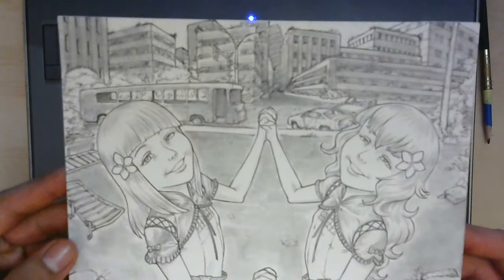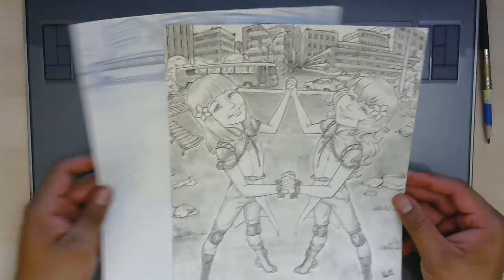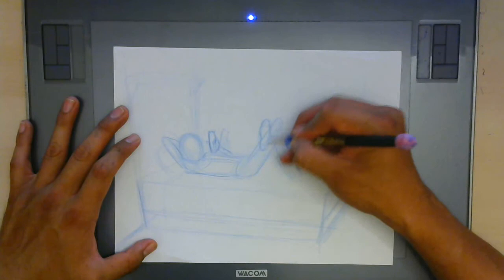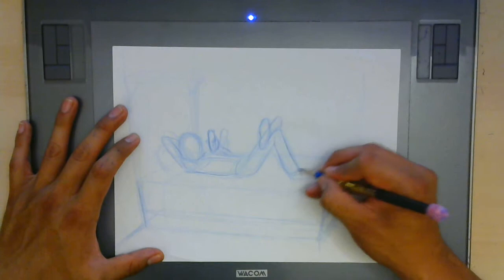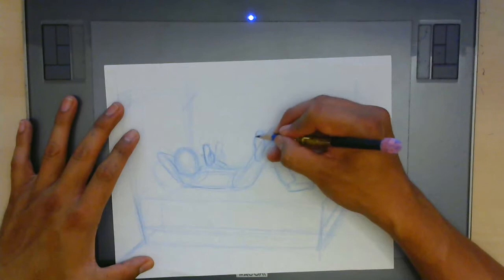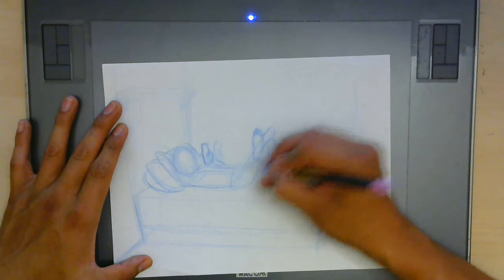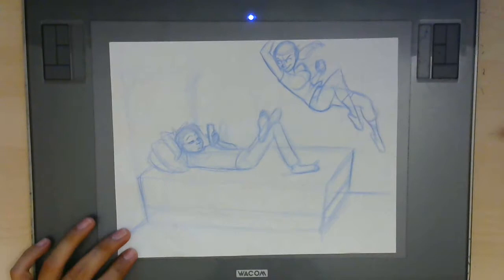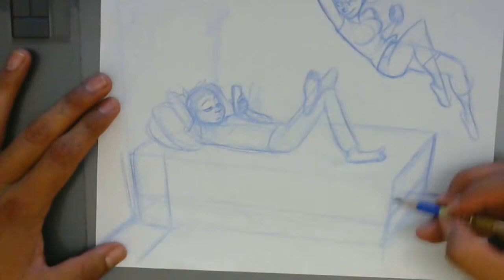How to Art (drawing your characters in backgrounds)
In this video I discuss my process on how I integrate my characters with their backgrounds.